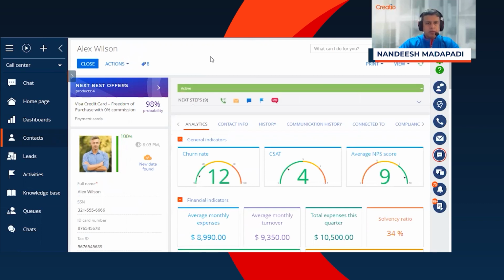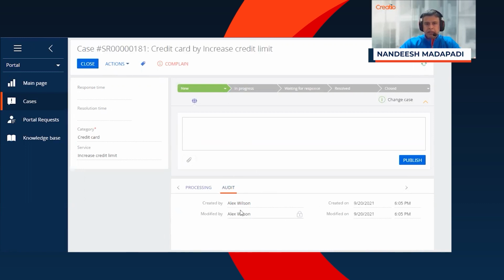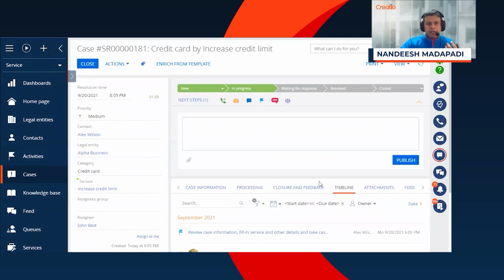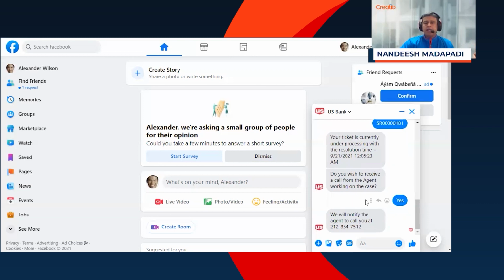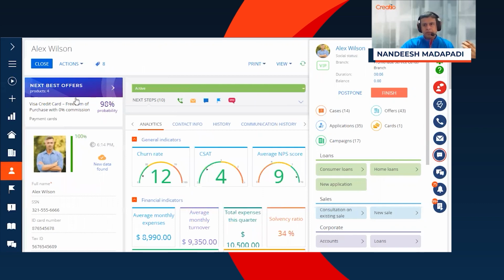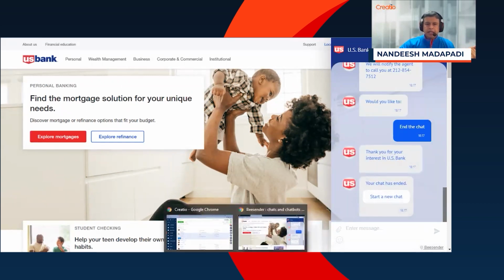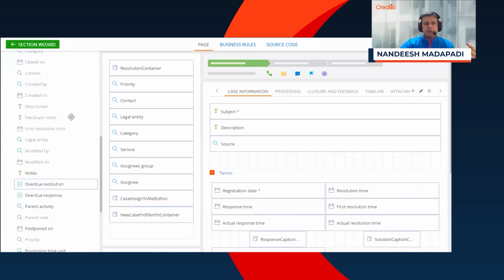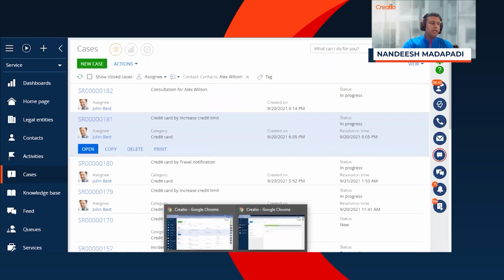No-Code Technology: A Fast Pass to Omnichannel Case Management | Creatio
No-Code Day: FINSERV INDUSTRY - a premier online event that is fully focused on how no-code technologies can help financial services companies accelerate innovation and significantly improve the efficiency of front and middle-office. It will introduce world-class strategies and practical cases that showcase how to apply the no-code approach to different modern banking functions.